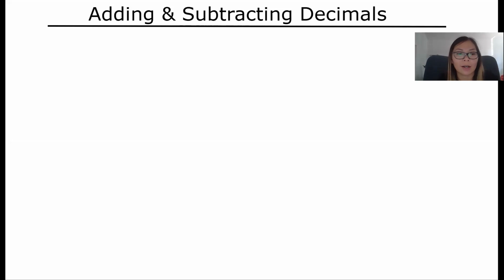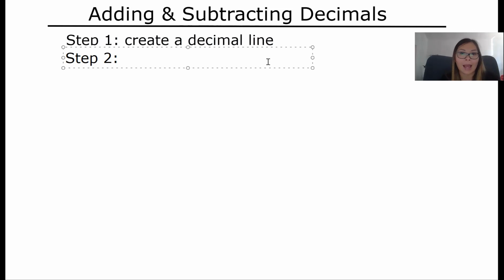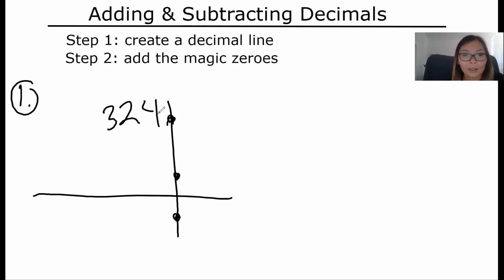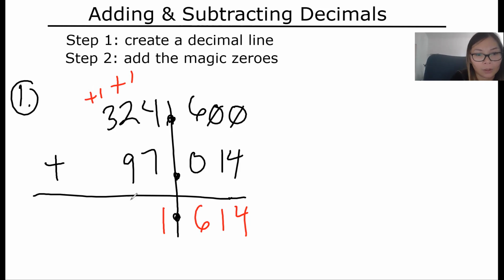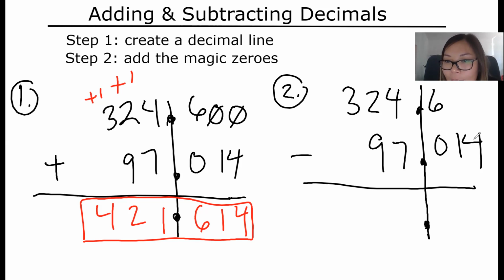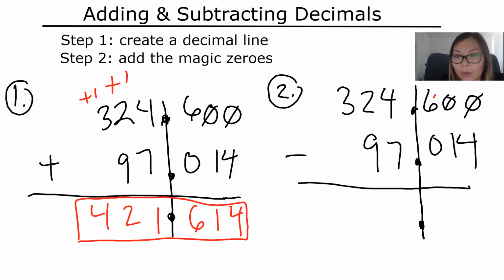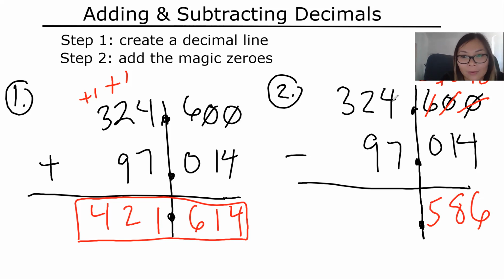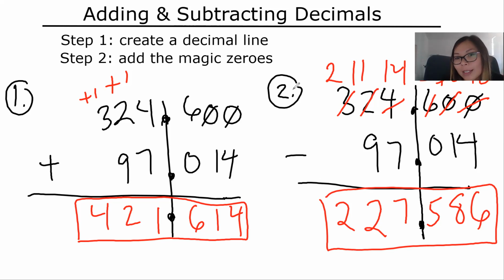Adding & Subtracting Decimals